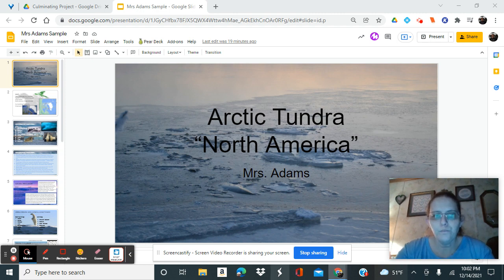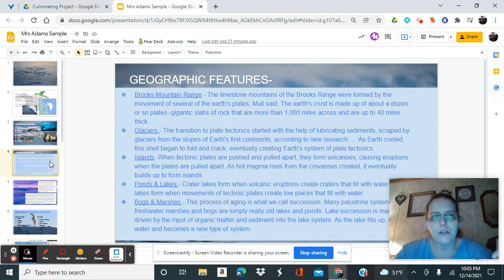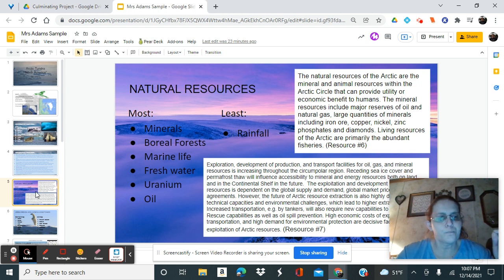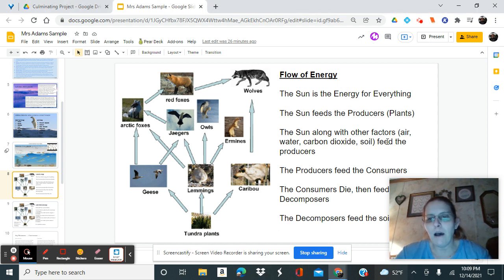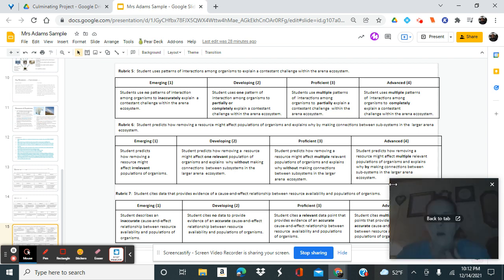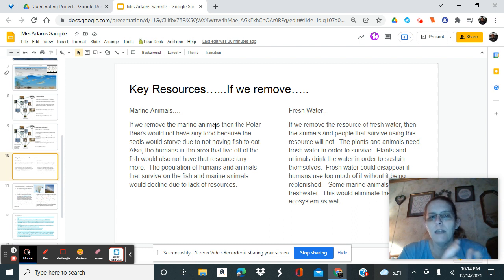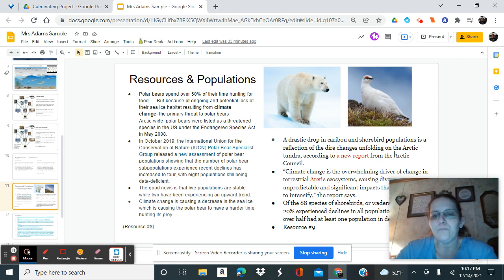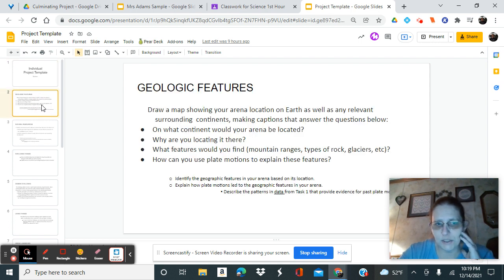How to do Project 1; Science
Culminating Project instructions with example